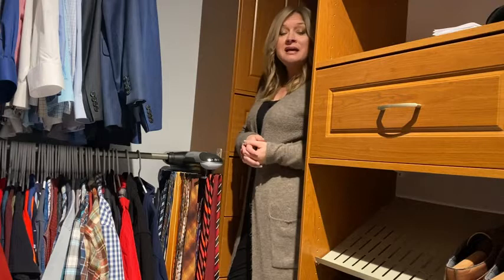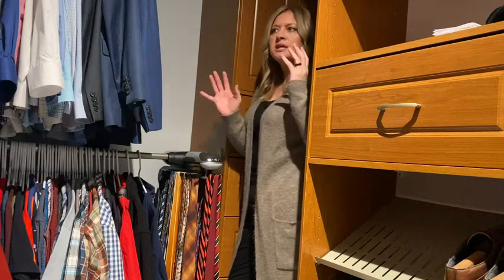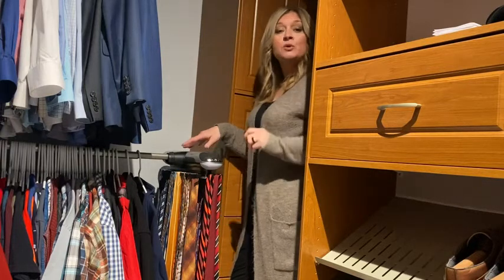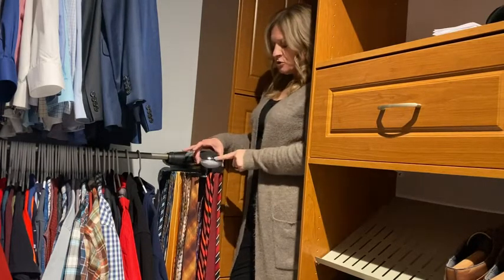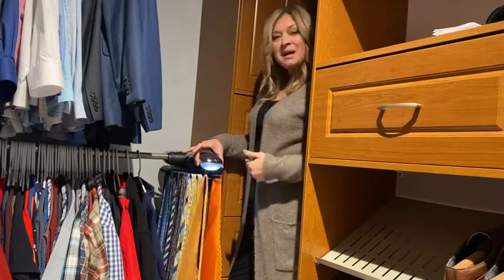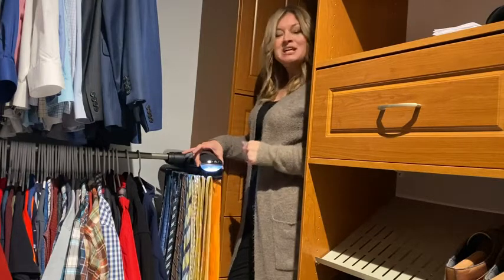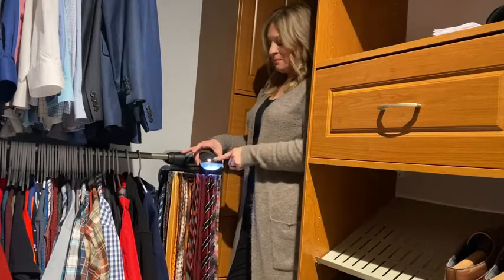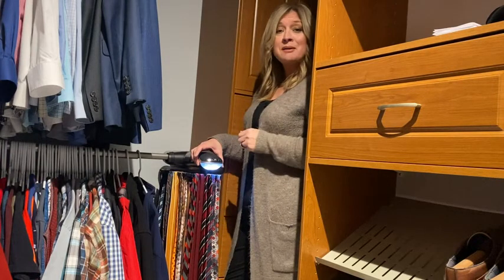Our Point of View on Primode Motorized Tie Racks From Amazon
(Commissionable Links)

about this PRODUCT:This tie rack for men by Primode automatically rotates with the touch of a button. Comes With Special Screws For Hanging Rods Or Hooks For Wired Shelving, Powered by 4C batteries (not included)
It also features built-in LED lights to increase his visibility when choosing a tie or belt
Measures: 18” L x 8” W x 4.06” H, Organizes up to 72 ties and/or 8 belts.
Makes an excellent gift idea for birthdays, Father's Day, Boss' Day or any other special occasion!
We want you to be 100% satisfied with your rotating tie rack, which is why we offer a RISK-FREE MONEY-BACK GUARANTEE.